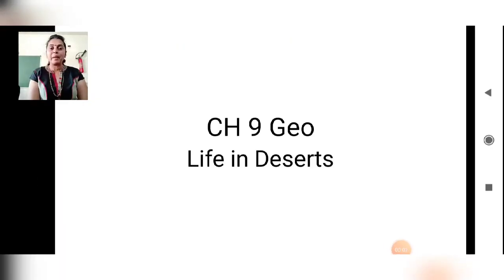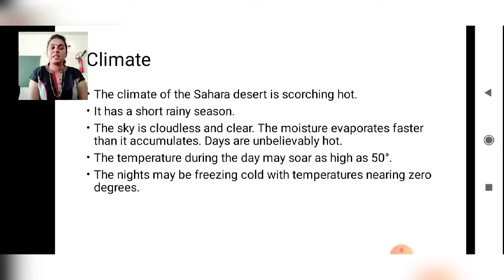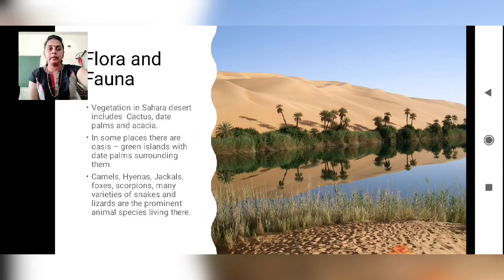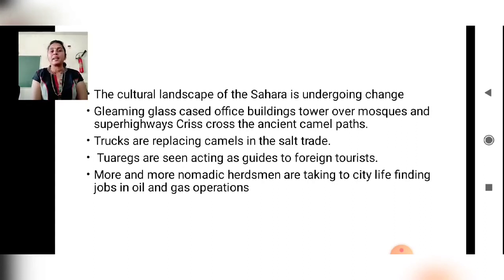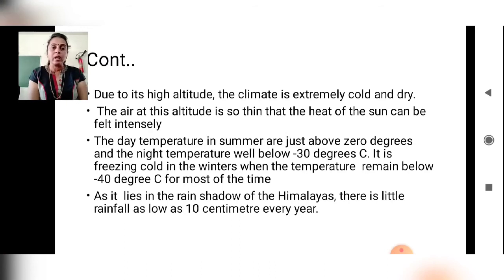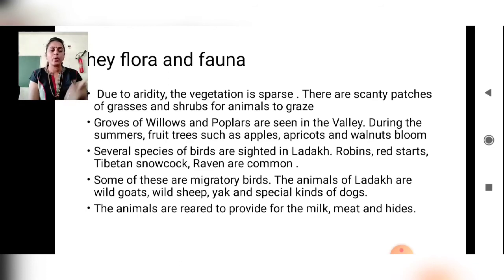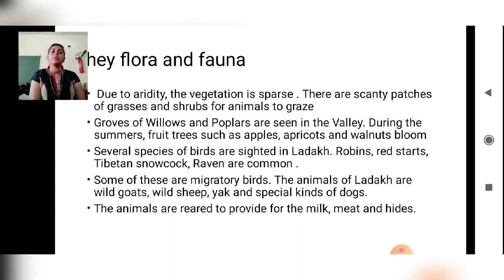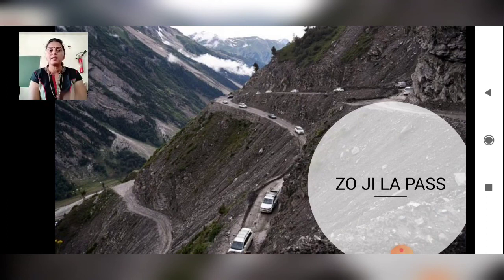Class 7 || Geography Chapter 9 || Life in deserts